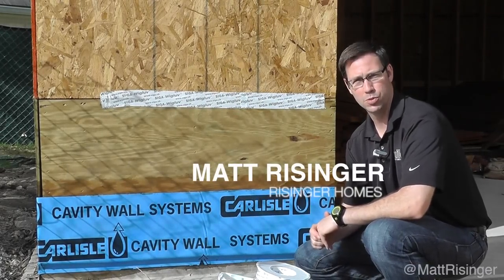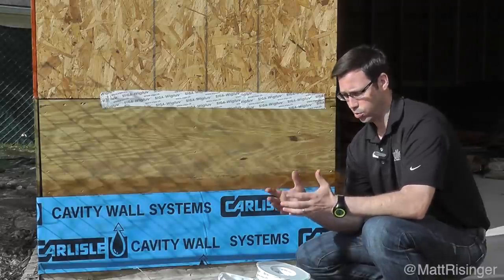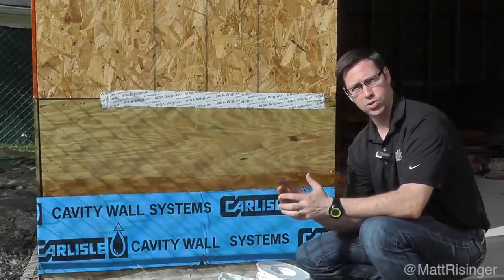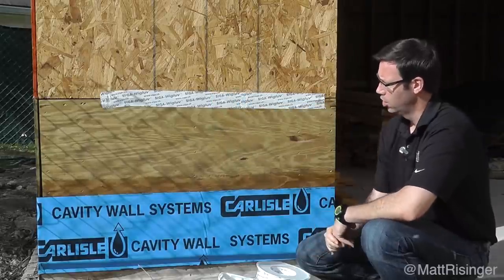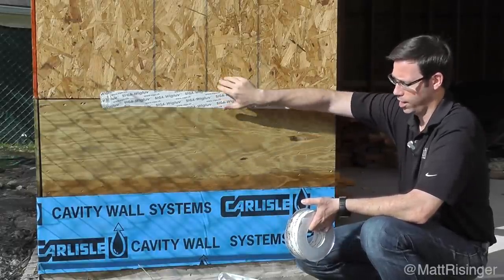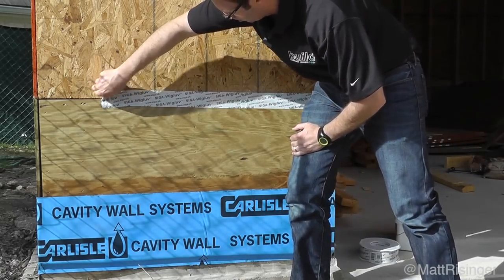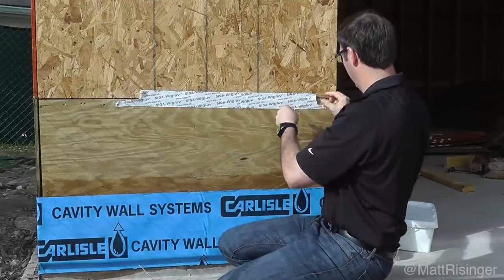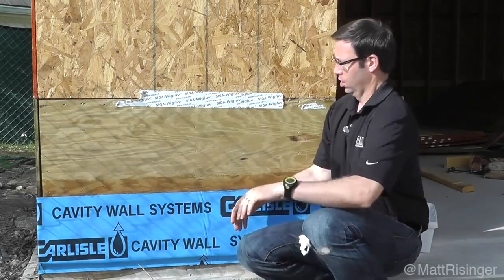Air Sealing - Siga Wigluv Tape First Look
Quick thoughts on Air Sealing Strategy, and first look at a new product (to me) Siga Wigluv tape to air seal the exterior OSB & Plywood joints.  I'm also doing a destructive test to see how well it sticks and/or peels off!
Matt Risinger - Risinger Homes in Austin TX